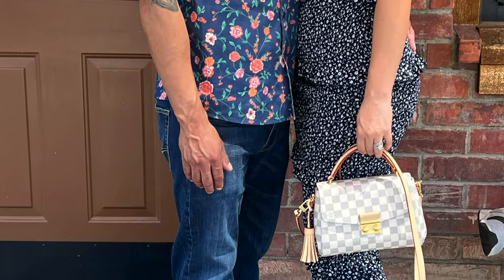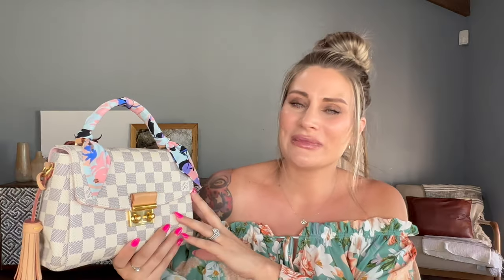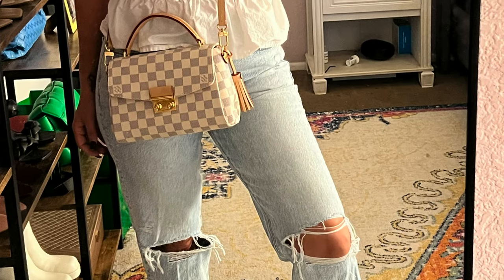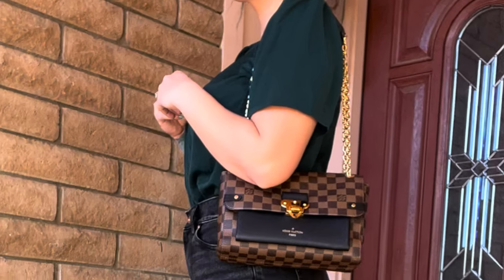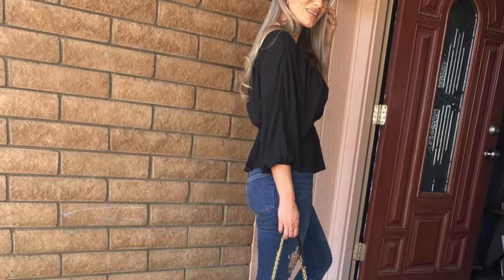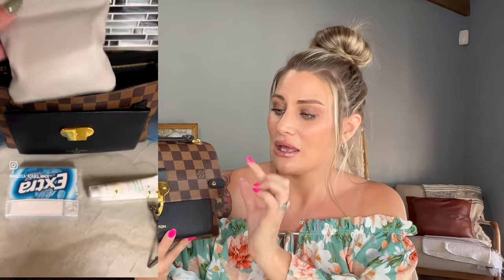My Entire Louis Vuitton Handbag Collection 2023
I’m RANKING my LOUIS VUITTON collection. You might be wonder 💭, how are you ranking you LV collection? Well I’ll tell you what, it’s NOT from most used to least used, and it’s NOT from most expensive to least expensive. You will just have to watch and find out how I’m ranking my Louis Vuitton collection.